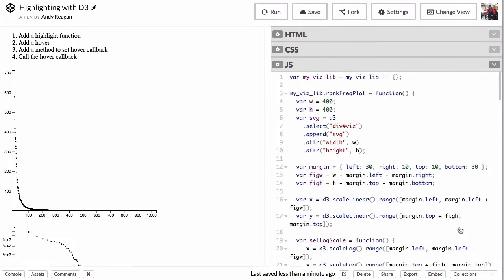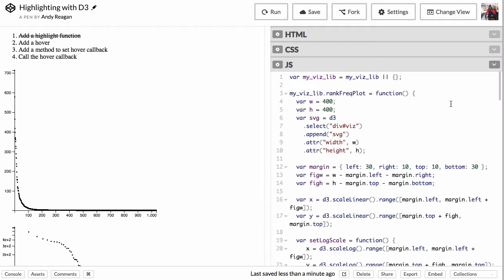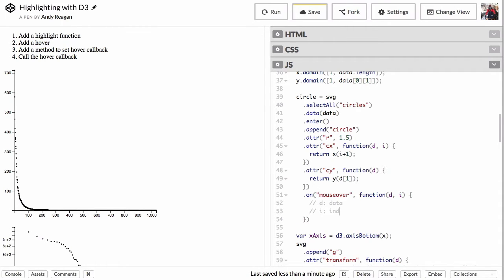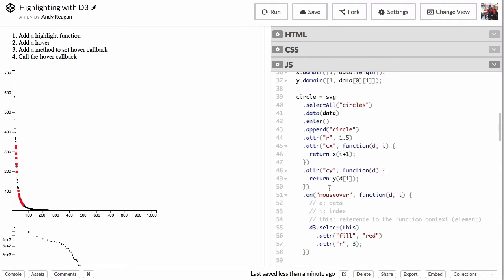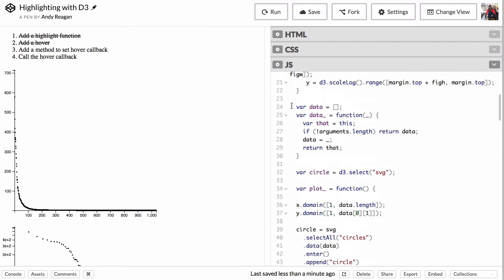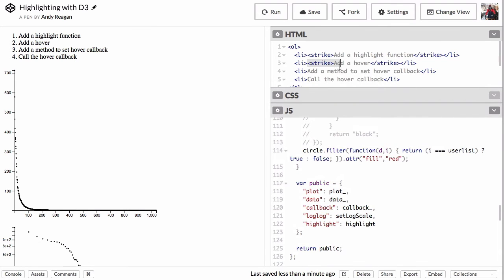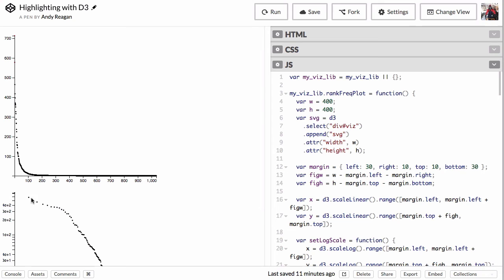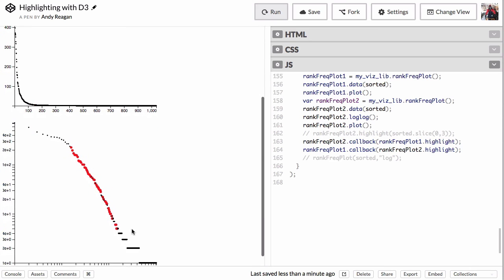Point events in D3